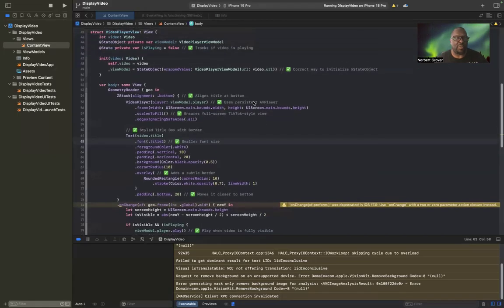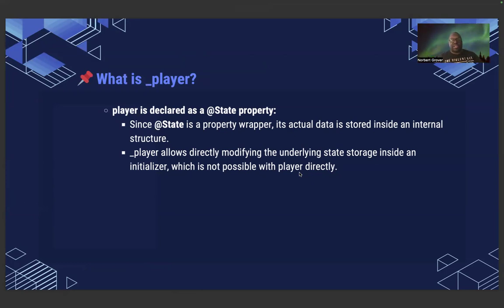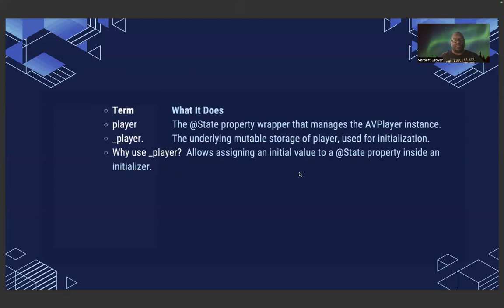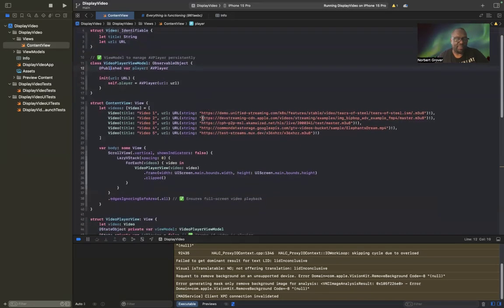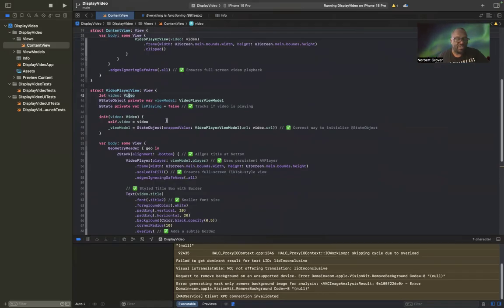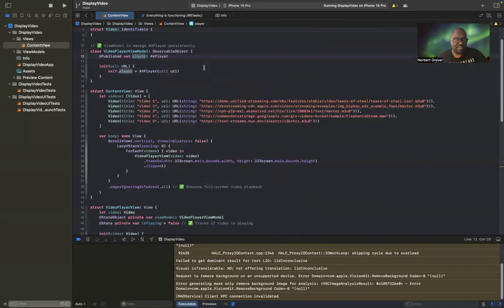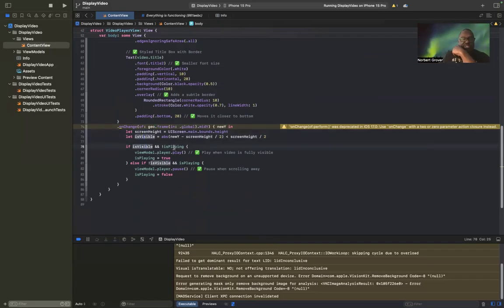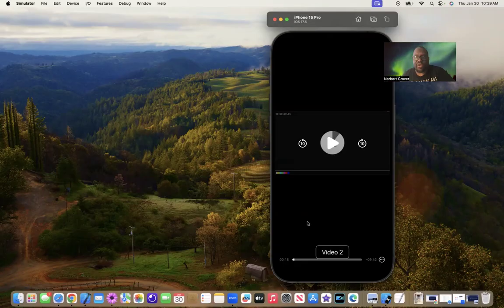Build a TikTok-Style Full-Screen Video Player in SwiftUI with AVKit 🚀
Want to build a TikTok-style full-screen video player in SwiftUI? In this video, we’ll create a seamless scrolling video experience using AVKit and AVPlayer. You'll learn how to:

✅ Implement vertical scrolling videos like TikTok
✅ Auto-play & pause videos based on visibility
✅ Manage AVPlayer efficiently with @StateObject
✅ Understand why @State can’t be initialized in an initializer
✅ Avoid common SwiftUI video playback pitfalls

By the end of this tutorial, you'll have a smooth, full-screen scrolling video UI that mimics TikTok’s behavior! 🚀